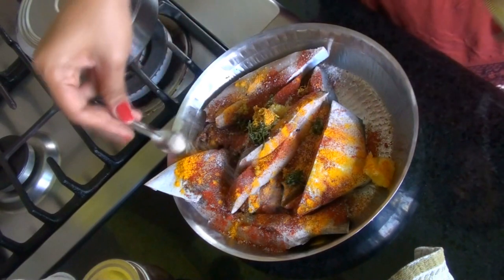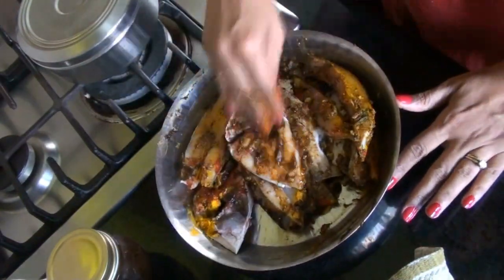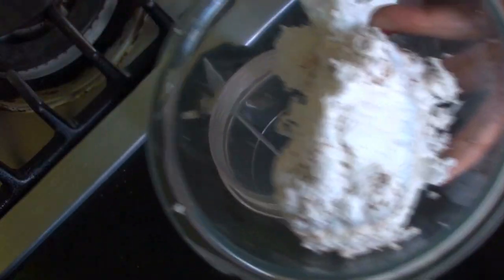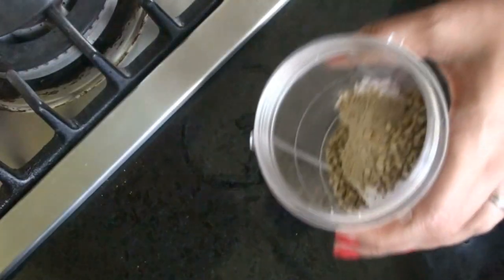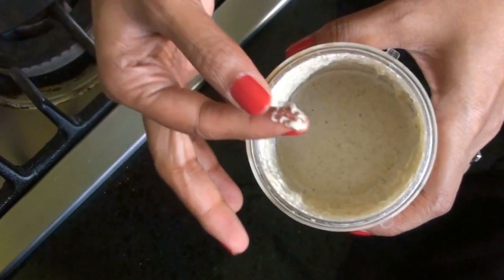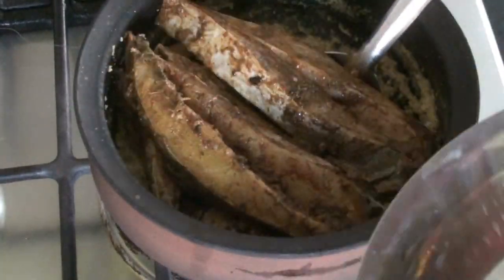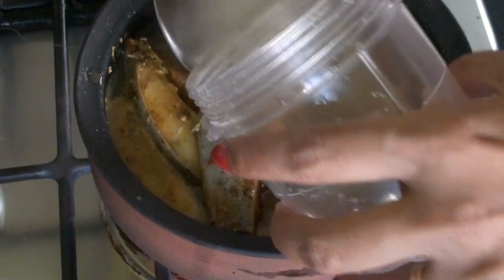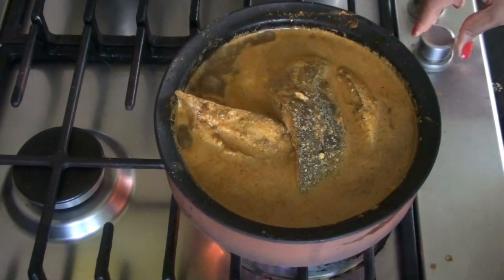Indian Pomfret curry | Ketogenic | LCHF | Low Carb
We belong to the coastal area and hence growing up fish curry and rice was a staple at home. Over the years I have learned a lot of different ways of making my favorite fish curry. Fish is great for you, full of Omega 3 fatty acids, and this curry is a perfect ketogenic recipe. There are no onions or tomatoes and uses coconut oil and fresh coconut. I hope you like this keto recipe and try it out.

Macros: Serves 4
Carbs: 0 .1 gms
Fat:  14.4 gms
Protien: 18.8 gm
Calories: 219

Ingredients:
800 gms Pomfret Fish
1 1/2 tsp Turmeric Powder
1 tsp Chili Powder
½ tsp Kashmiri Chili Powder
1 ½ Garlic Paste
1 tsp Ginger Paste
1 tsp Green Chili + Coriander Paste
¾ tsp Salt
½ Tbsp Tamrind Paste (to taste)
Masala:
2 Tbsp Coconut Oil
½ Fresh Coconut Scraped
1 Tbsp Fennel Powder
1 tsp Coriander Seed